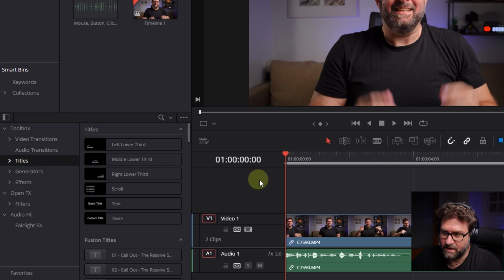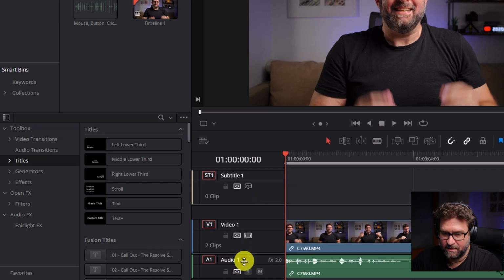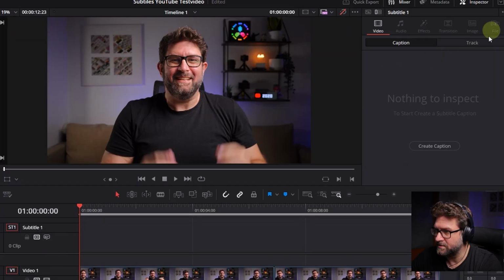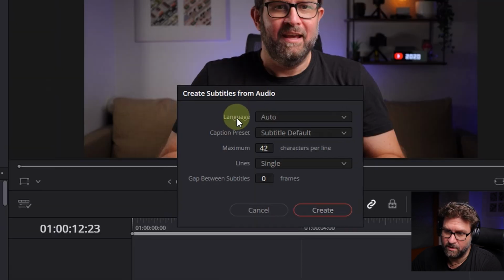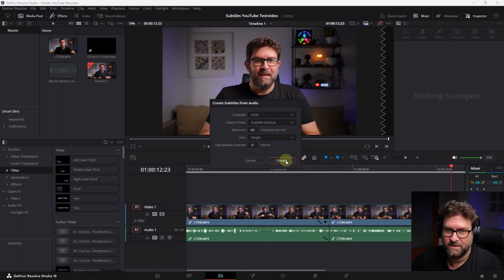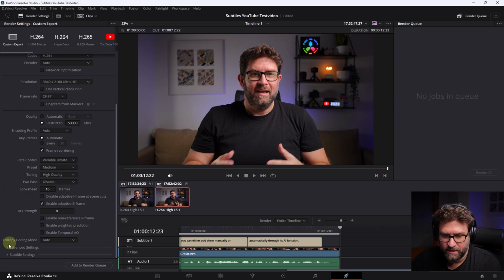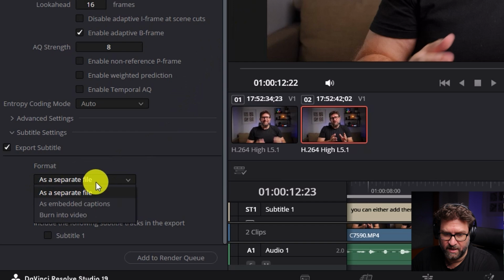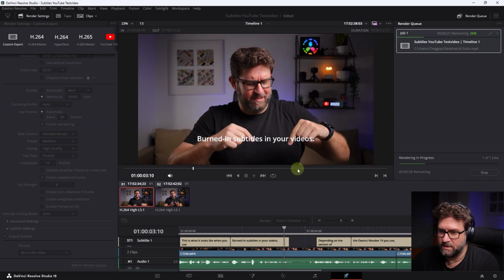DaVinci Resolve 19 - Add SUBTITLES in the FREE vs PAID Version like a Pro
🎥 In this DaVinci Resolve 19 tutorial I’ll show you how to add subtitles! Whether you're using the free version or the paid 💲 Studio version, I’ve got you covered. Learn how to add subtitles manually or let DaVinci Resolve’s AI 🤖 generate them automatically in the Studio version. But remember, I recommend reviewing AI-generated subtitles to ensure accuracy—especially with accents or special words like brand names.

⏰ Timestamps:
0:00 Intro
0:34 Free vs Paid AI version, but you have to check it!
1:31 How to add manually Subtitles in Davinci Resolve 19 FREE version
4:00 Automatic Subtitles using AI (Studio Version)
5:04 Why You Should Double Check AI Subtitles
5:57 How to Export SubTitles burned-in or separatly
7:24 Conclusion and Thanks for Watching